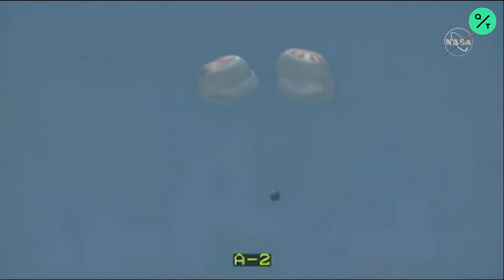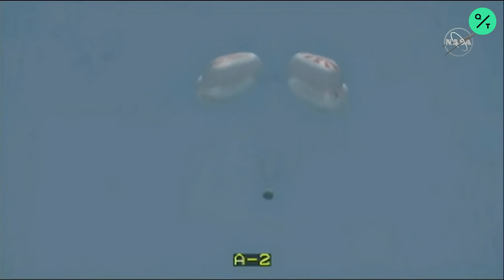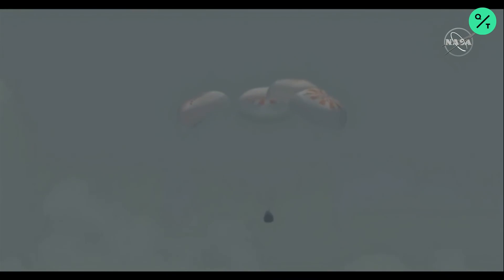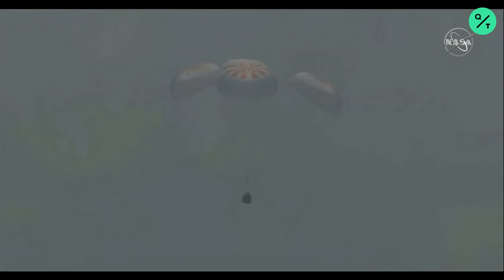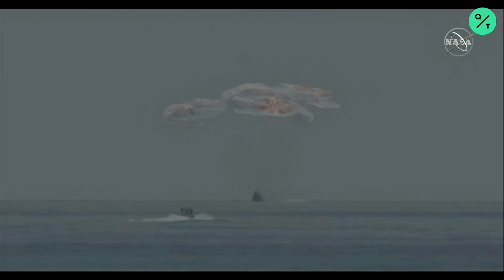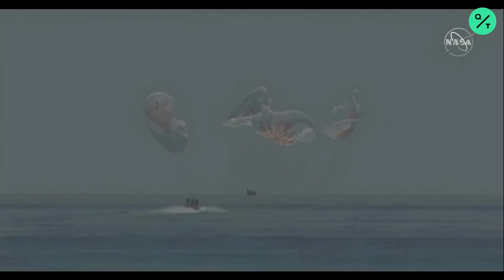Dragon DM-2 Astronauts Return From Space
“On behalf of the SpaceX and NASA teams, welcome back to Planet Earth.”

Dragon crew safely splashes down after a mission to the International Space Station